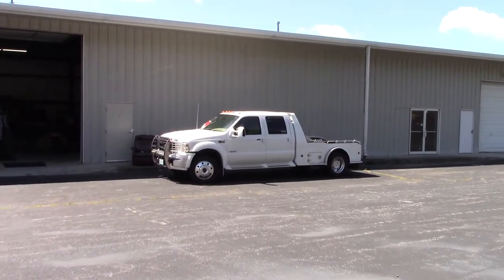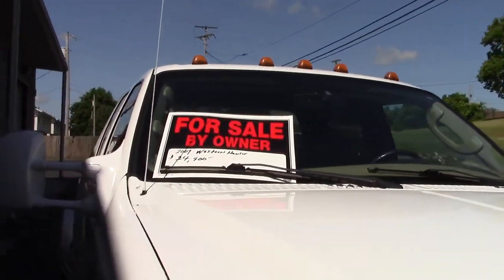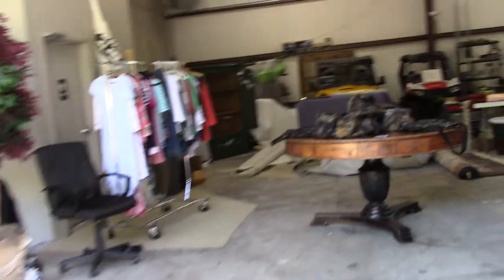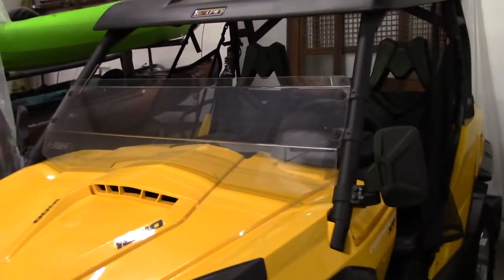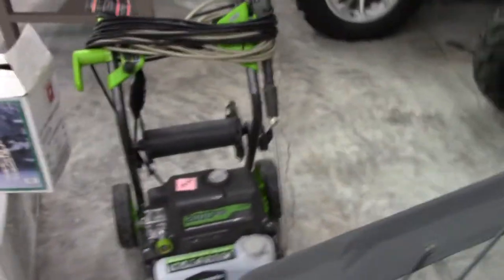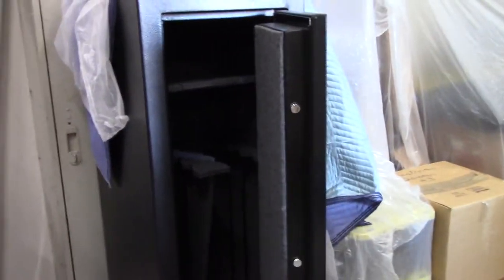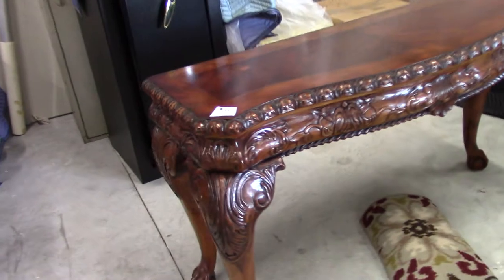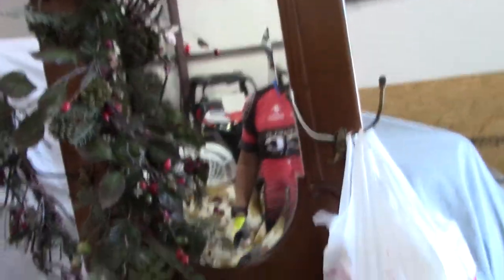Big Sale on Farmer Street in Ozark Missouri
1008 W Farmer St  Ozark, MO 65721
You can find this behind Sonic and Cash Savers!
When you go there tell him you seen it on the Buddy Huggins YouTube Channel.

~ Buddha   : )